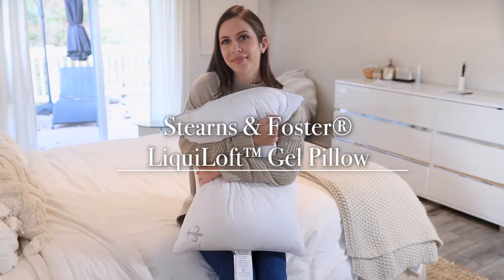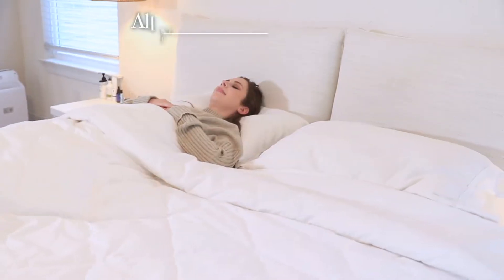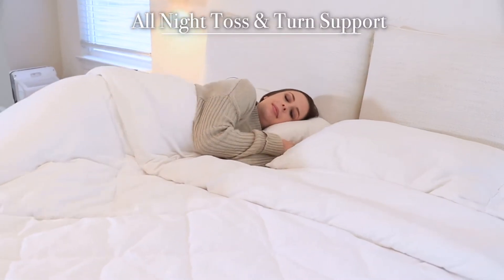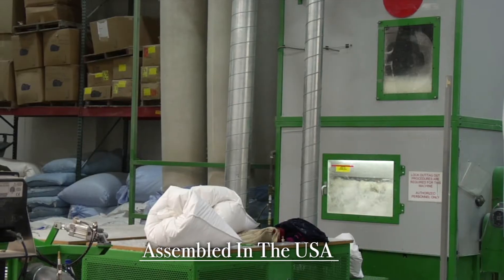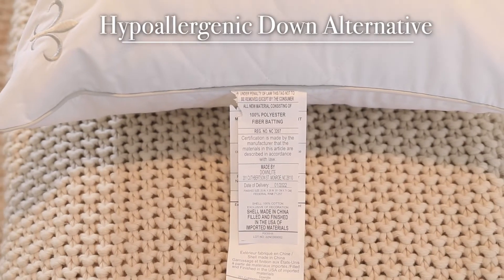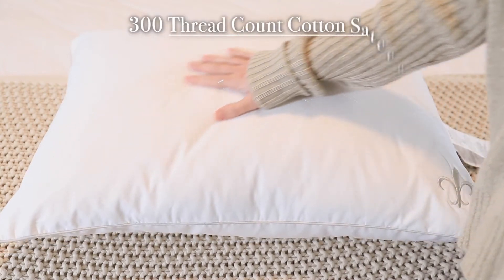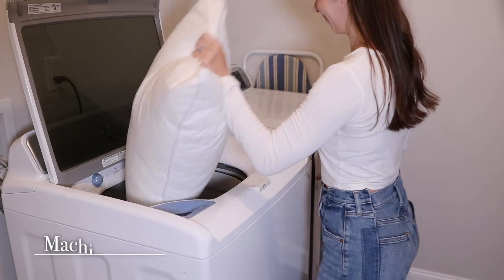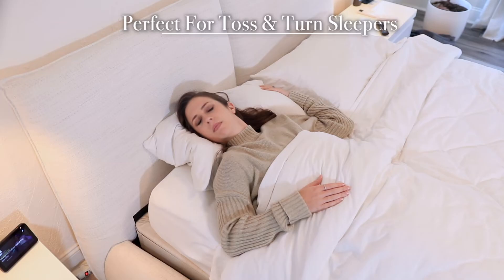What pillow is best for toss & turning? [Hint: Stearns & Foster™ LiquiLoft™ Pillow]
- Your head and neck are craving this dreamy continuous comfort pillow for all night, toss and turn comfort. If you want a squishy and moldable down alternative pillow, you will love this new option from Stearns & Foster® bedding. Easy care 100% cotton fabric with soft Stearns & Foster embroidery hugs our exclusive LiquiLoft™ gel-like fiberfill that conforms to your every move to provide adjustable and lasting support. Perfect for any style of sleep position.